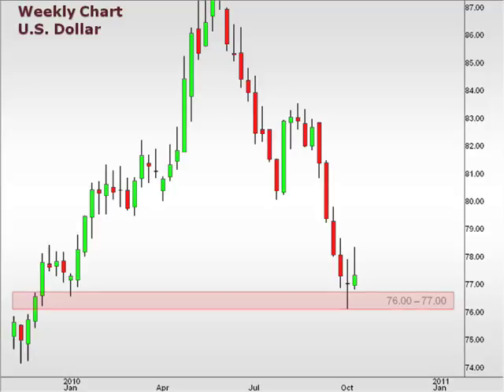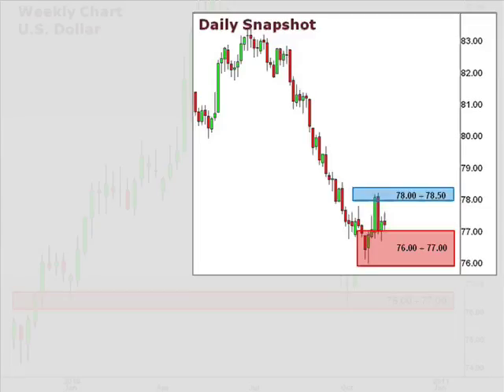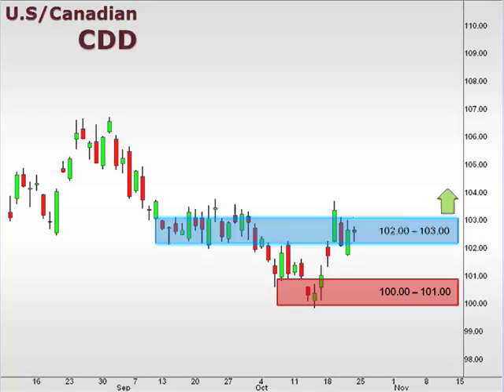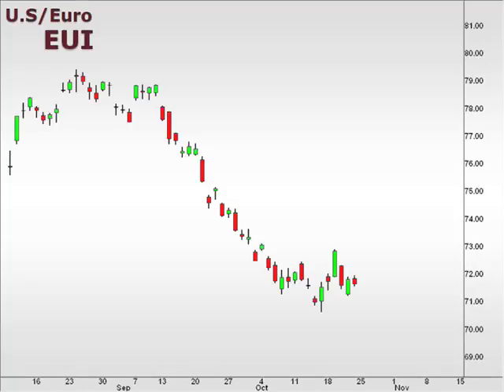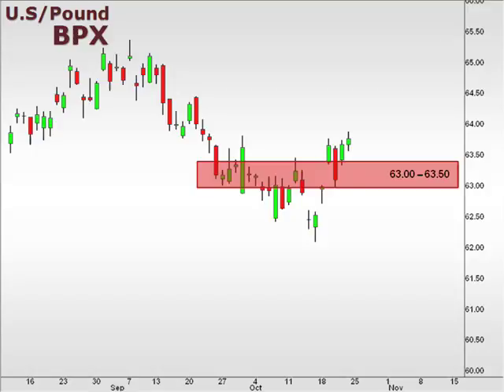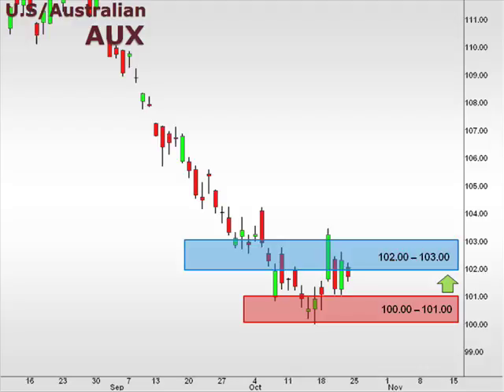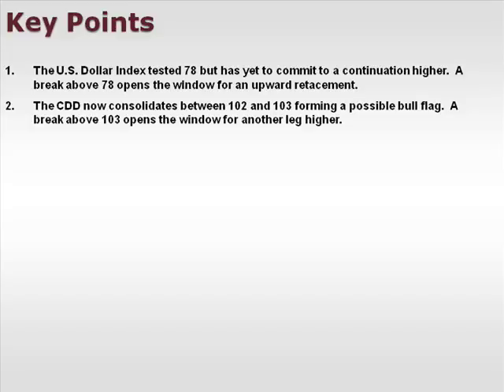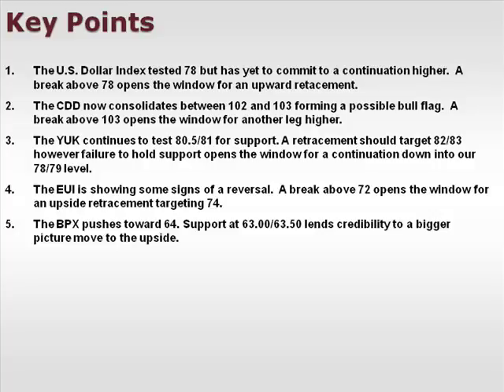10/25/2010 FX Options Weekly Outlook